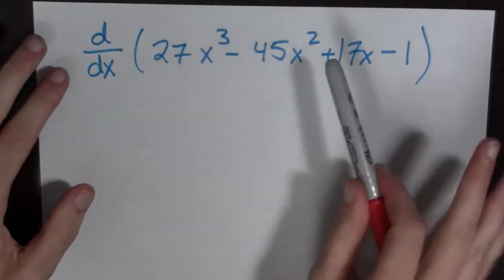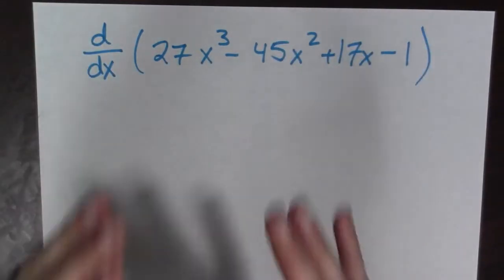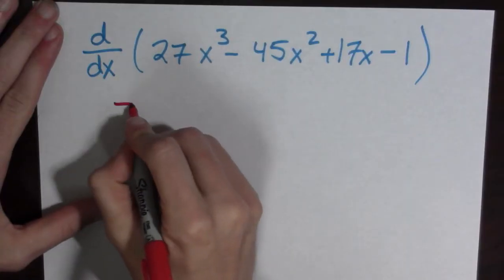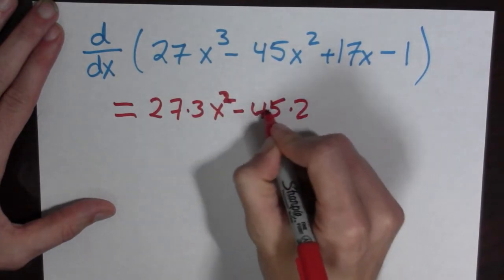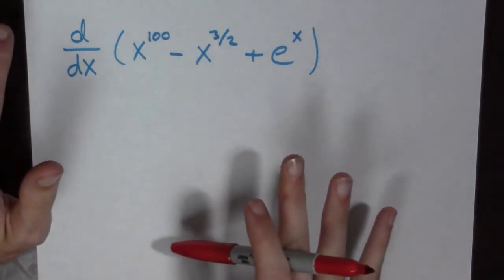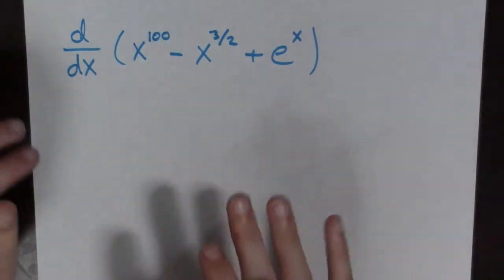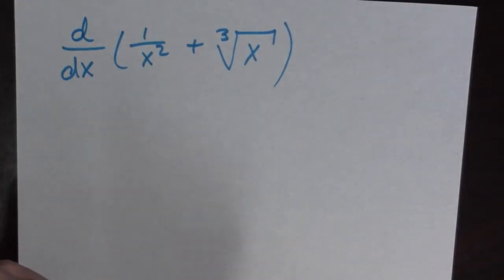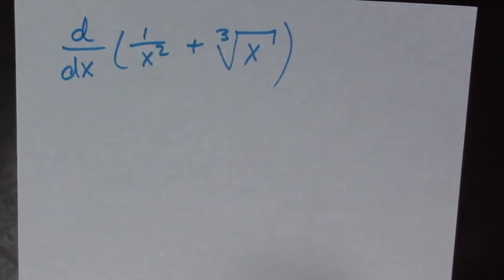Basic derivative race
Beat Dr Snapp at derivatives!